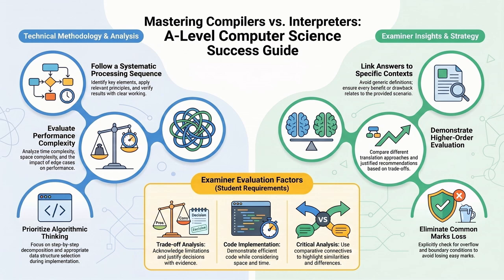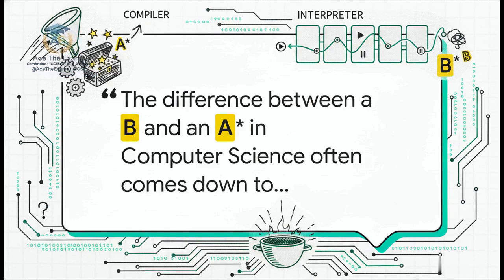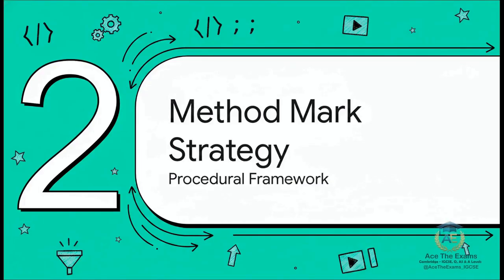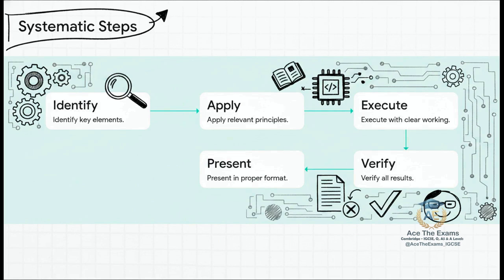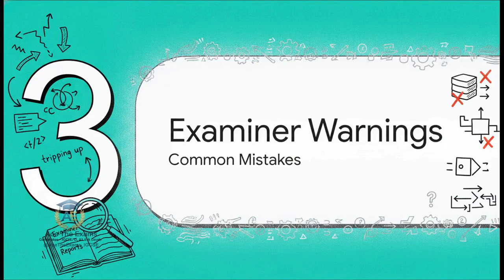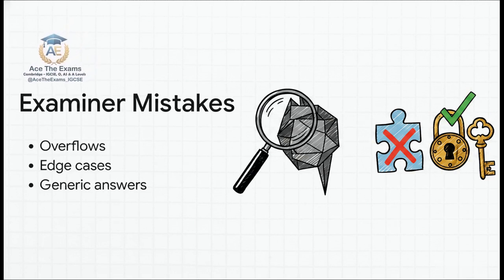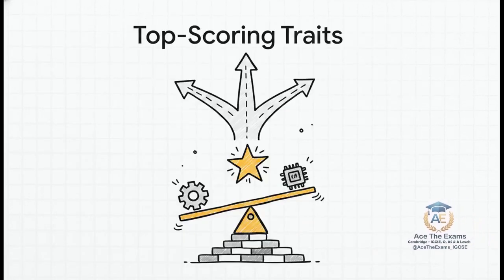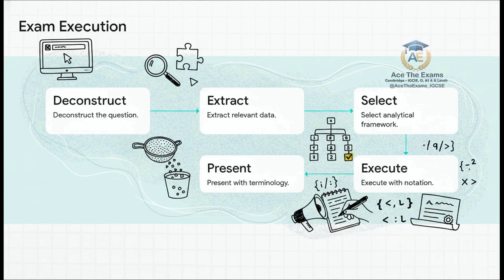Compiler vs Interpreter Benefits and Drawbacks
Learn compiler vs interpreter benefits and drawbacks quickly with clear exam-focused steps and a concise worked explanation. examtips alevel computerscience #9618